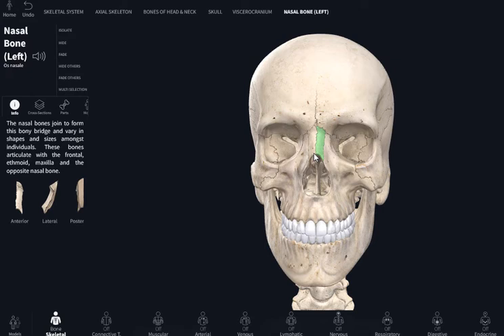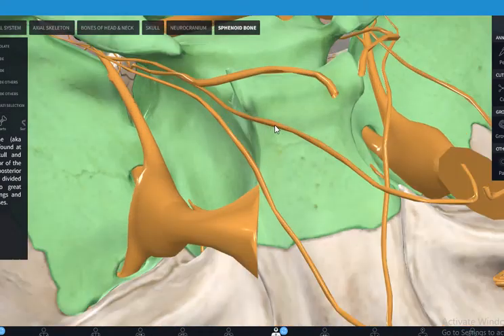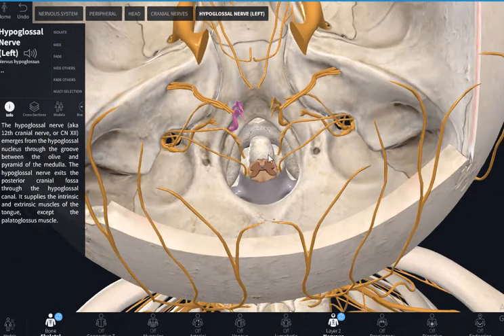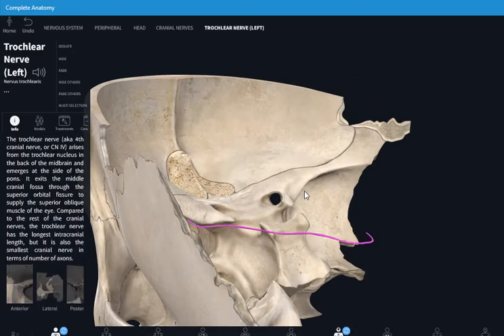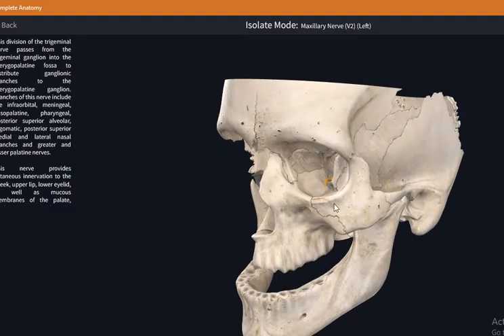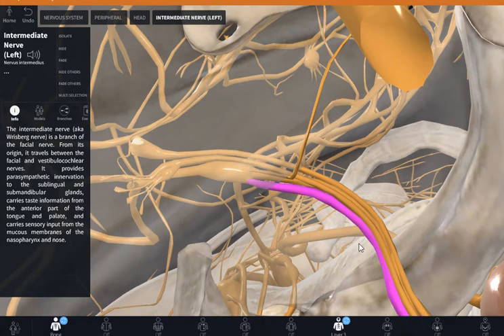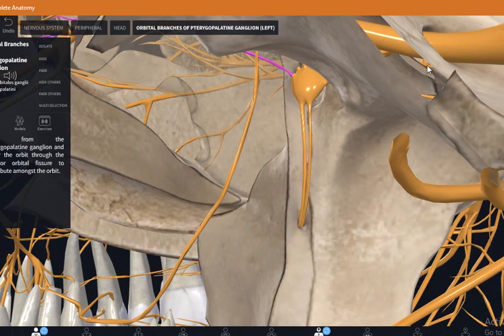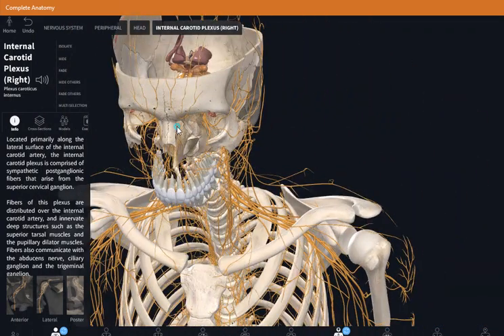Head 6: Nervous supply of the head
This tutorial shows the diagrammatic representation of all the major nerves involved in the supply of head in its different regions such as the infratemporal fossa, the temporal fossa, the orbital cavity, the nasal cavities, buccal cavity and the cranial fossa